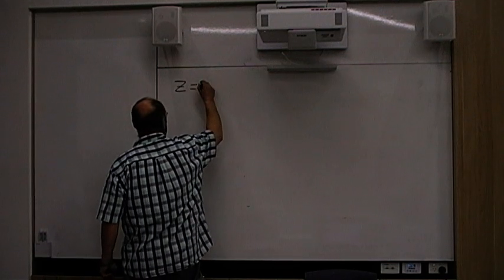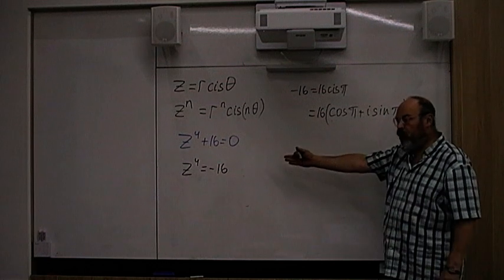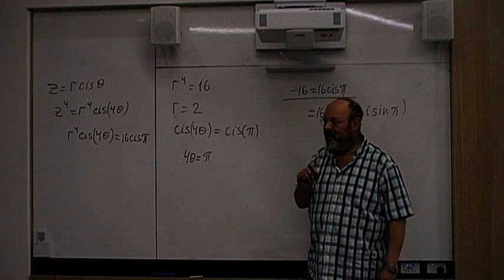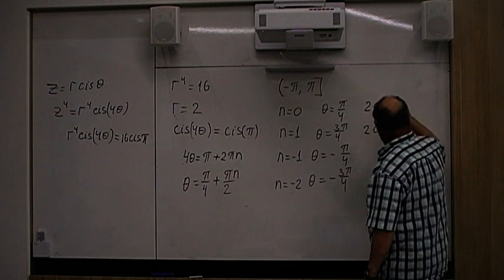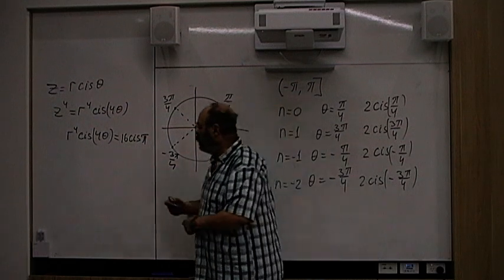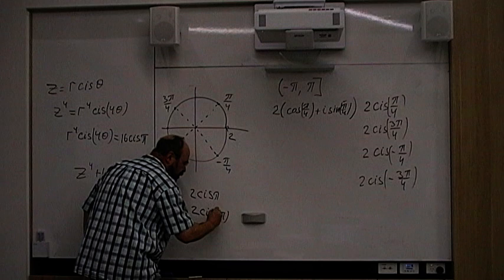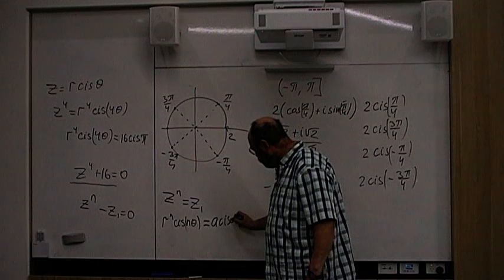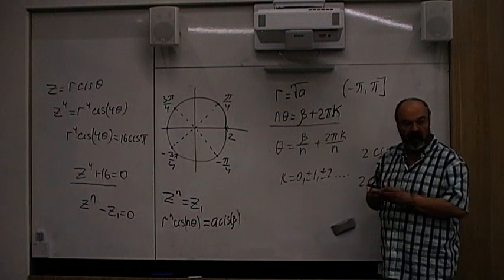De Moivre’s Theorem Roots of a Complex Number